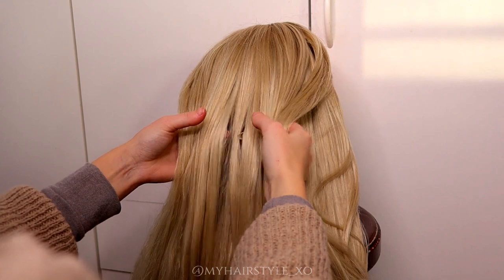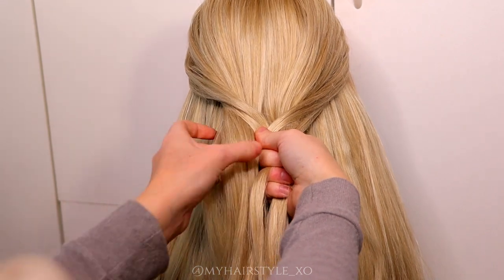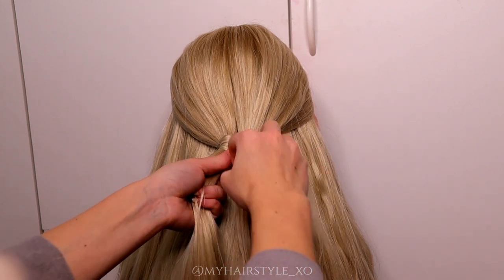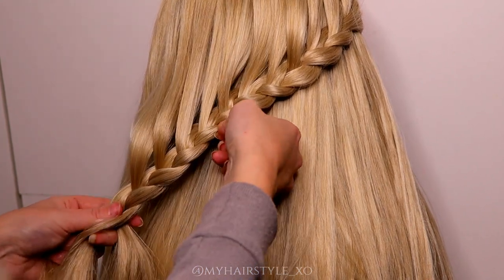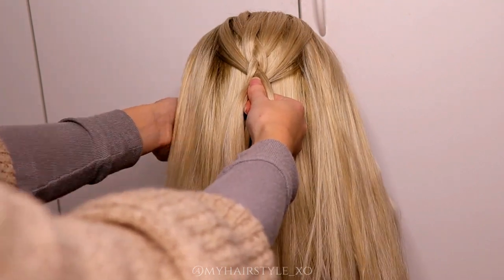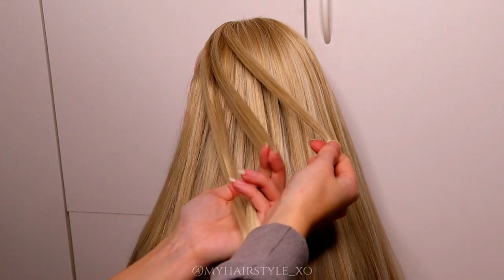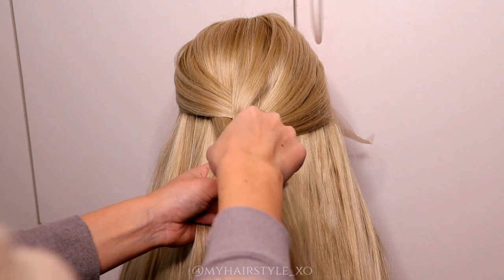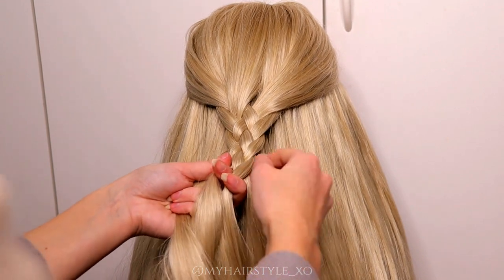10 Easy Braids for Beginners | Learn How to Braid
Learn to braid with this tutorial! Braiding is fun and there's loads of different hairstyles you can do with them! This video is for beginners, who want to learn how to braid. I show the basic techniques, how I'm holding the strands, and how you can braid neat braids. Moving strands just over and under is not the easiest way and braid turns easily messy!

This video includes total of 10 braids:

1) 3-strand braid
2) Rope braid
3) Fishtail braid
4) Infinitybraid
5) Lace braid
6) French braid
7) Dutch braid
8) Twisted waterfall braid
9) 4-strand braid
10) 5-strand braid

Even if you could already create the most easiest ones, I suggest you to watch all of them because I won't show all basic grips in all 10 braids (unless this video would last like 90 minutes and it wouldn't make sense anymore) so when I just point to the technique, it has been taught earlier on this same video.